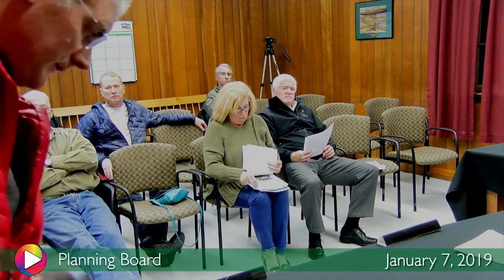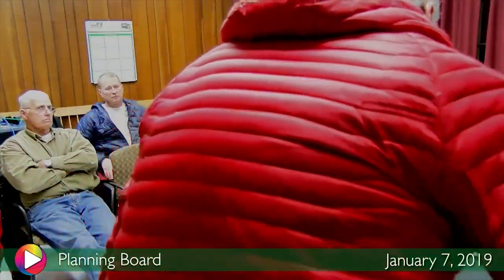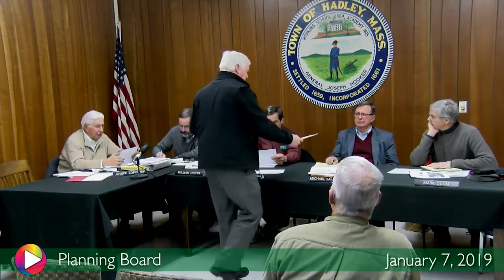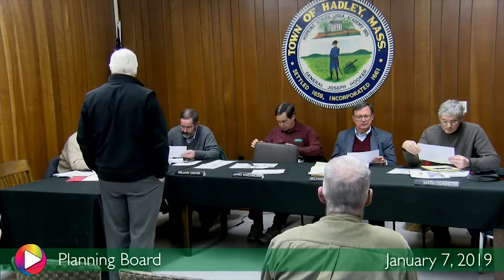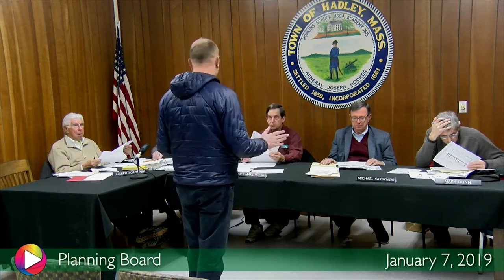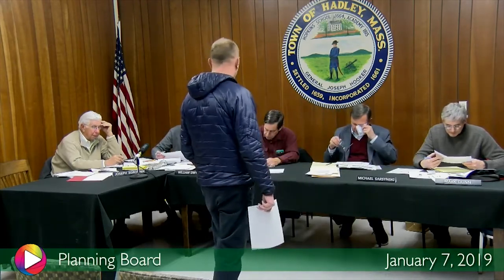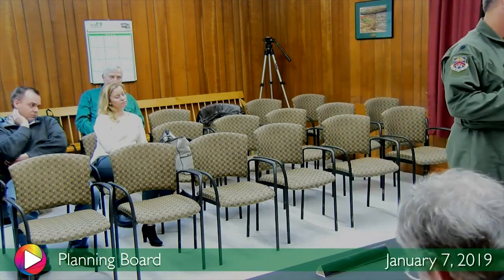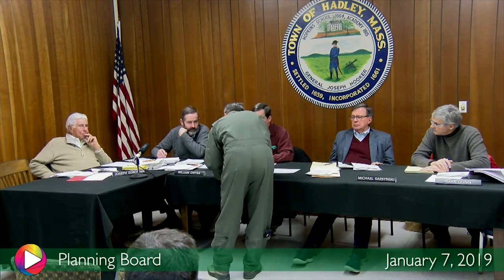Planning Board, January 7, 2020